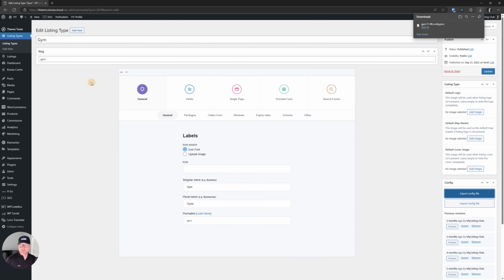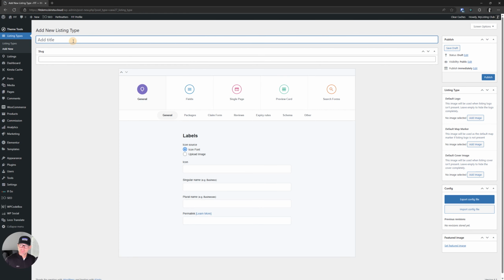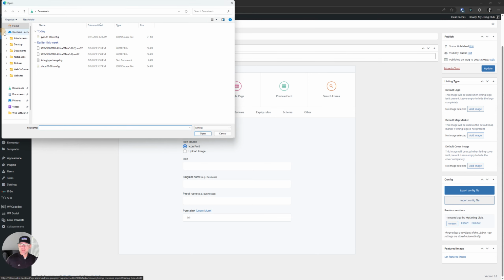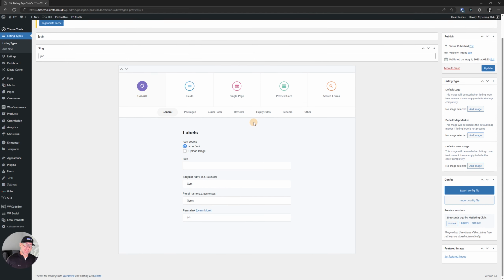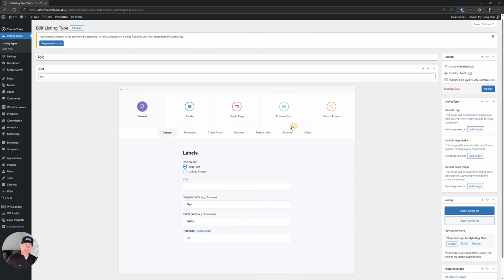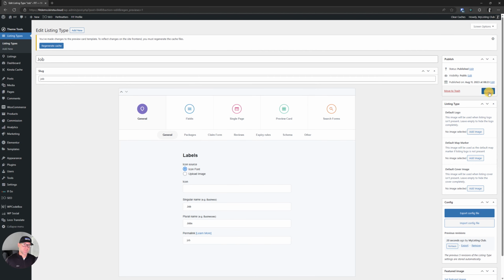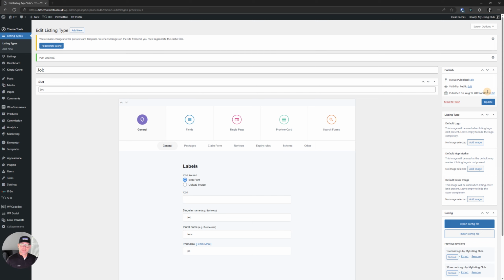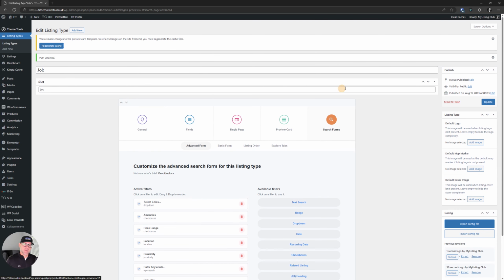MyListing Tutorial: How to Duplicate a MyListing Listing Type Without a Plugin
In this video, I show you how to quickly and easily duplicate a MyListing listing type without the need for a plugin.

Don't want to mess with guides or code snippets? This is a feature of MyListing Pro. 👇